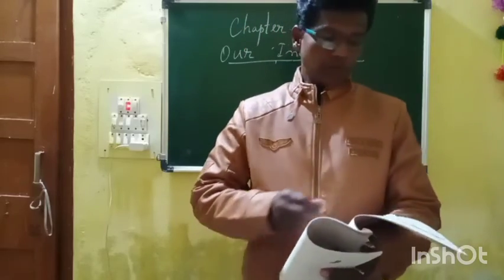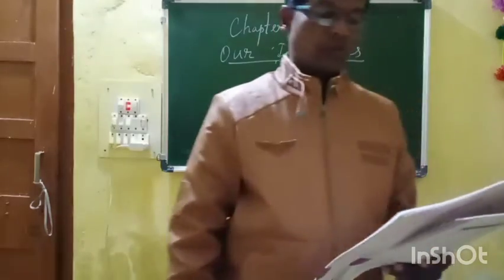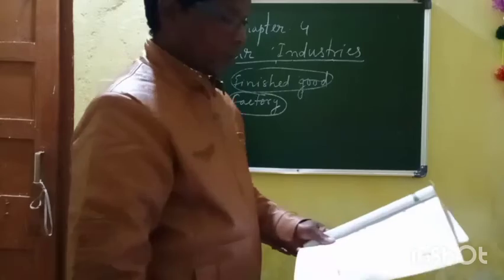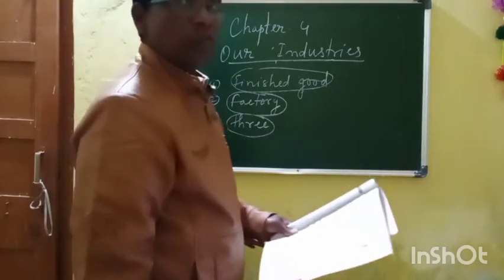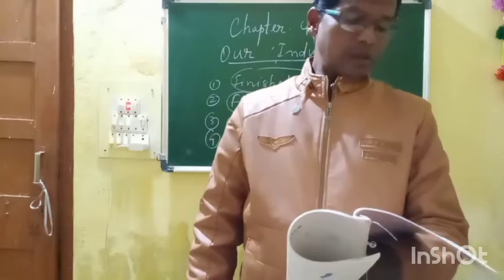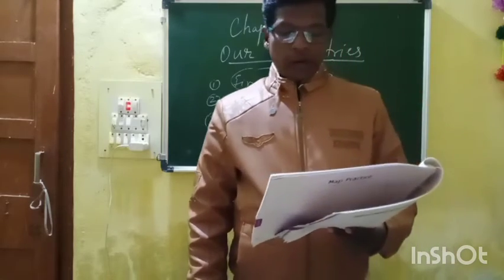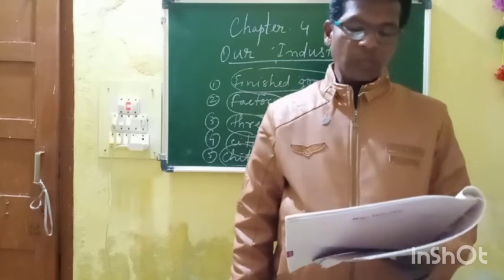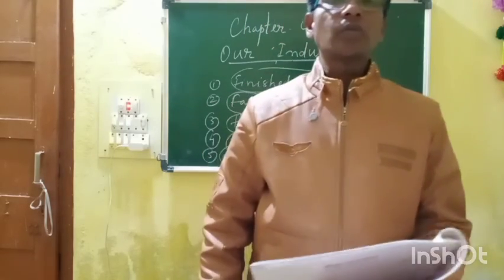Class-4th/Social Studies/Ch.4/Our Industries/Solutions